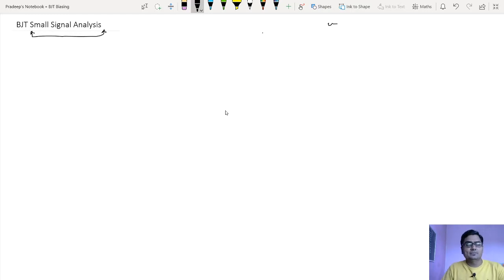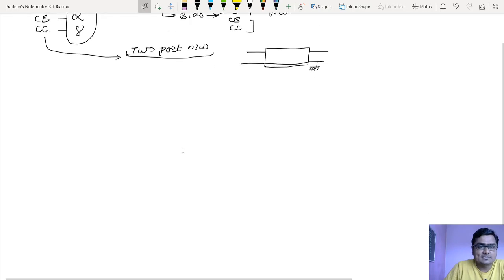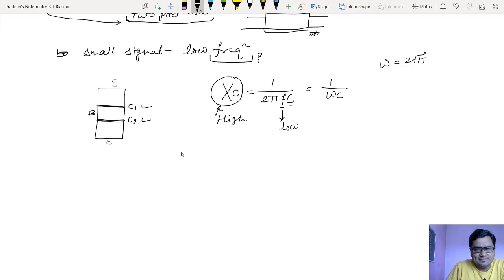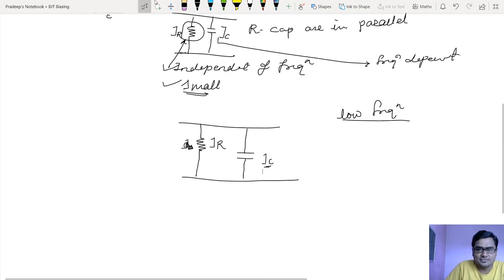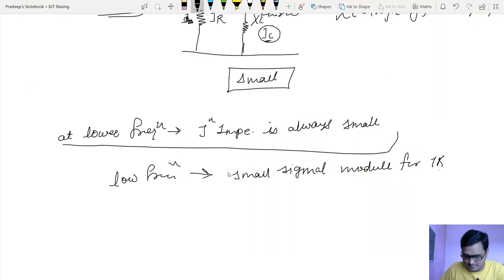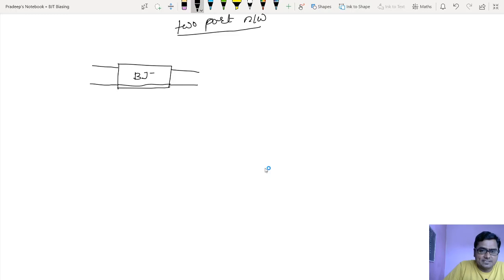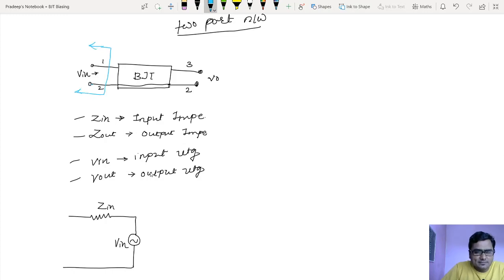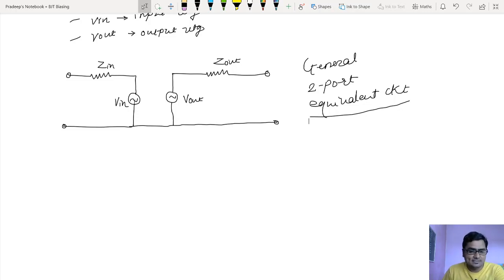3 Small Signal Introduction